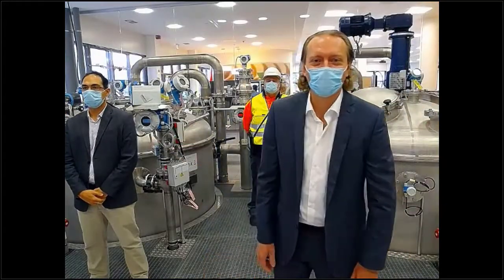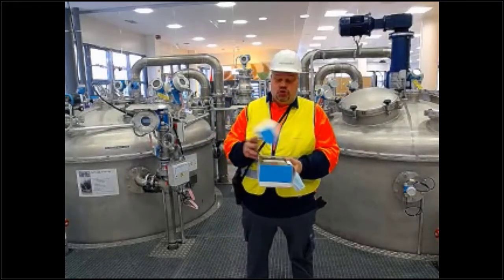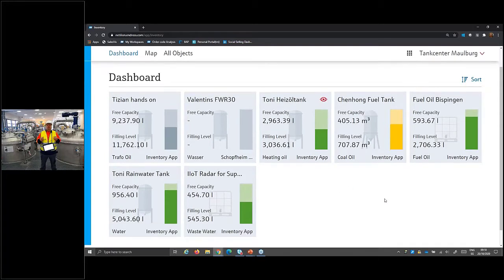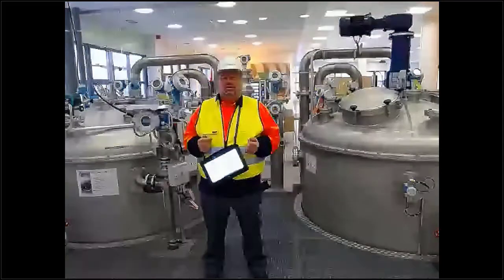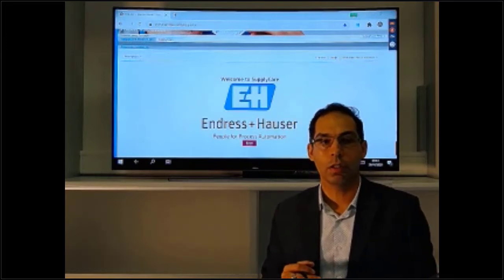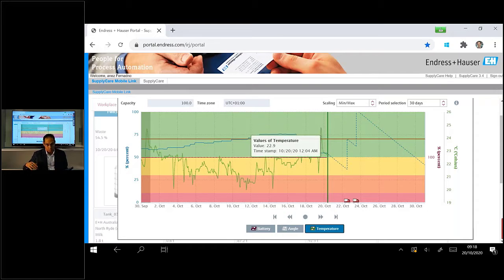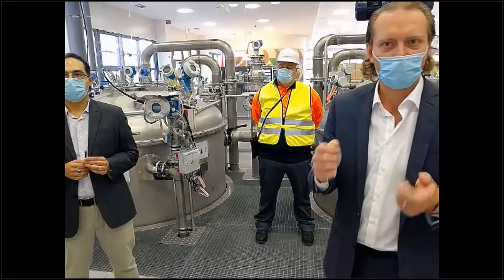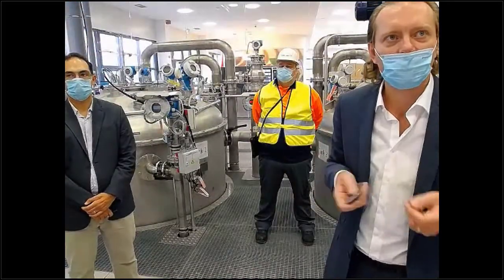Inventory Control IIoT technology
Using the state of the art Inventory Control IIoT technology from Endress+Hauser

Surplus, obsolete, dead stock or even disposal of inventory are a common challenge in the supply chain management.

This Endress + Hauser webinar, hosted from inside the Maulburg Tank Centre, shows how their latest invention, the battery powered IIoT radar, complements the portfolio and help you to further reduce logistic costs and improve production efficiency.

Hear from experts: Volker Schulz and Luis Menéndez.